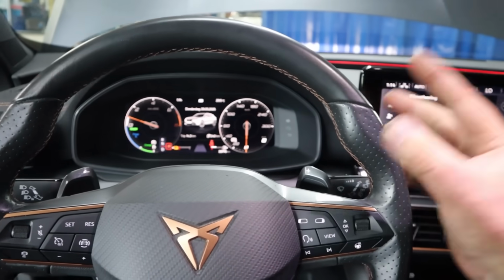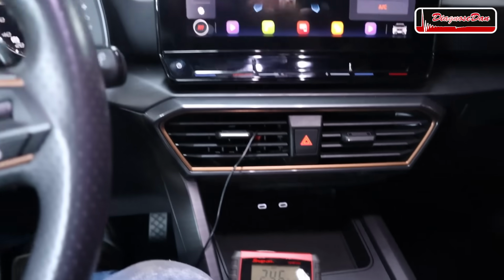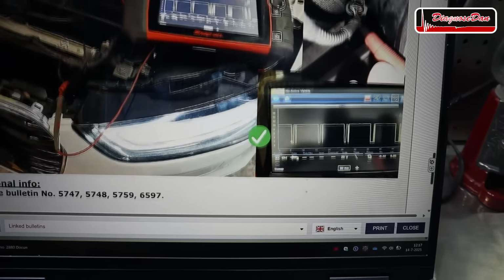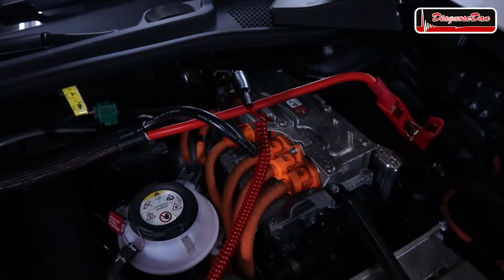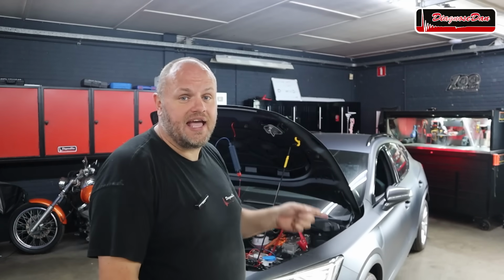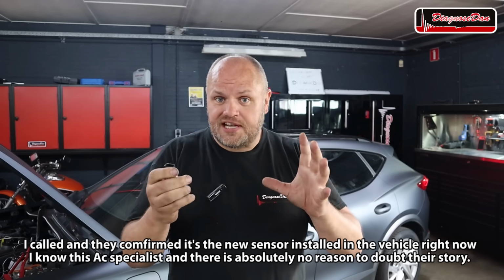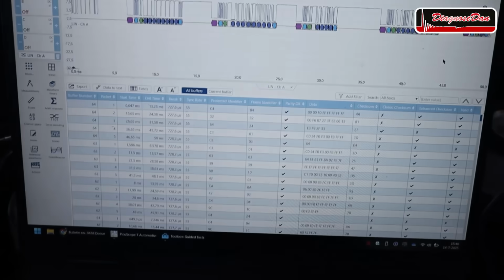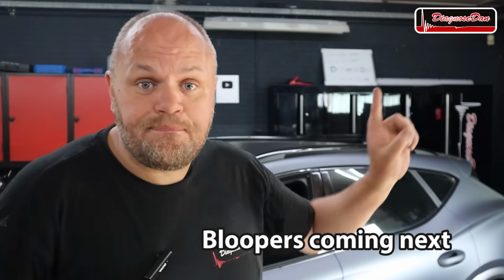are FAKE parts causing the issues with this vehicle?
In this video we diagnose an airconditioning issue on this vehicle.
The car has been to an Ac-specialist who replaced the pressure sensor twice but still didn't get the ac to work. We hook up the scantool and find a faultcode. Can we diagnose the problem?